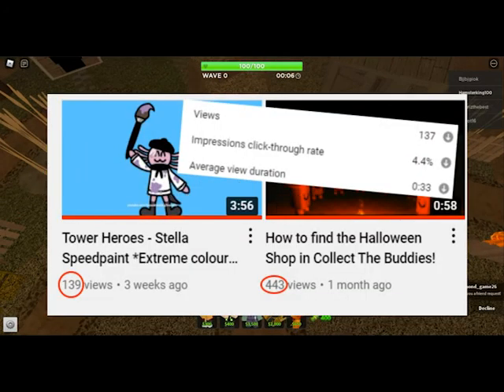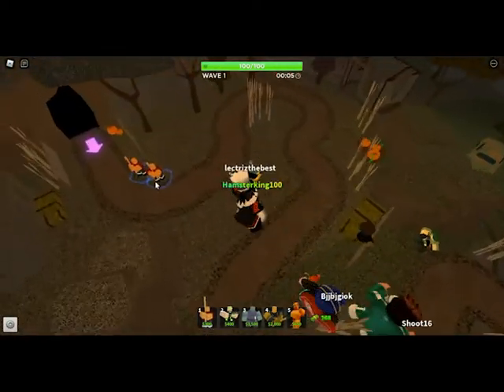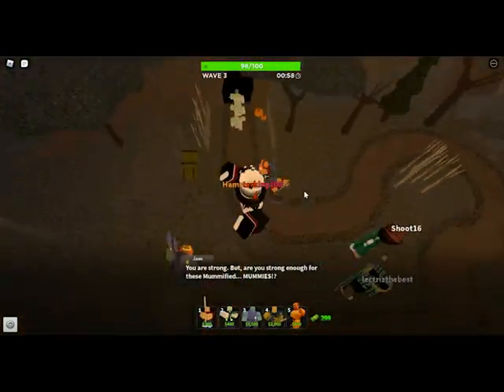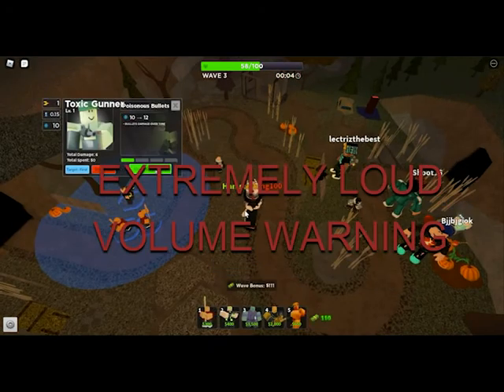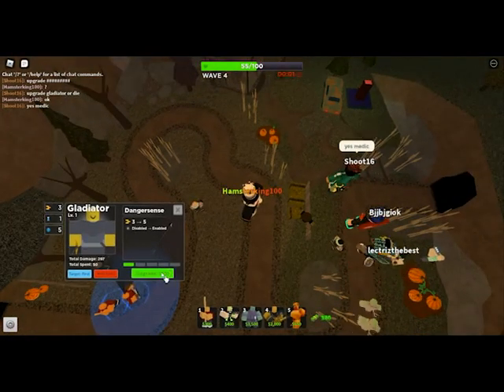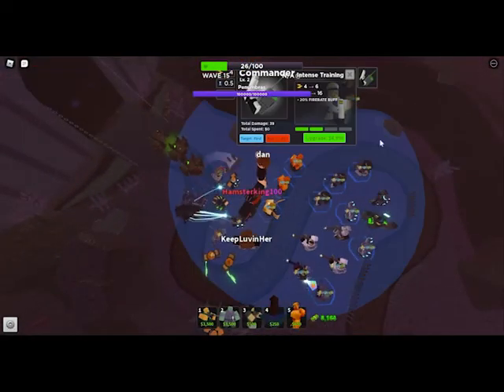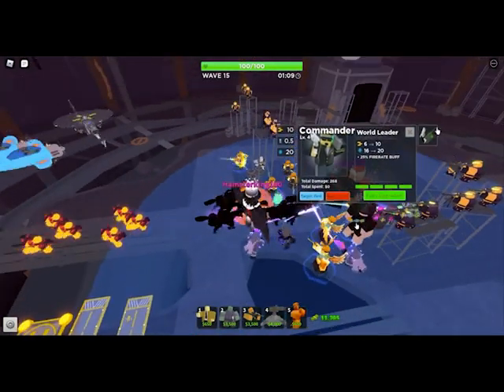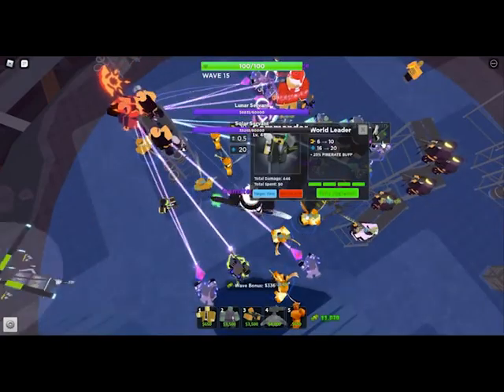Tower Defense Simulator Solar Eclipse Update - Full Review